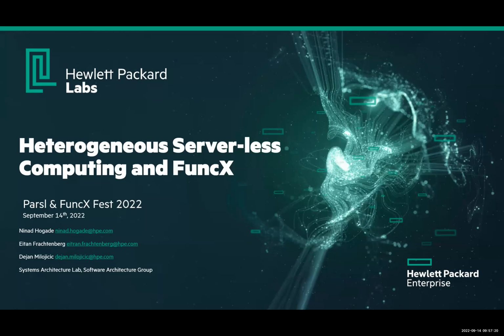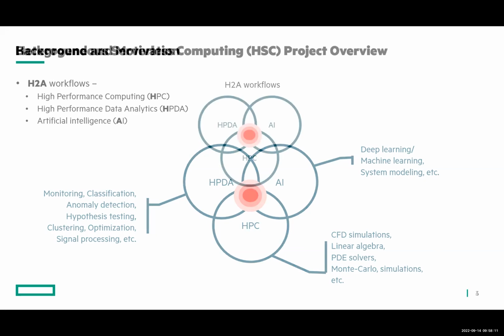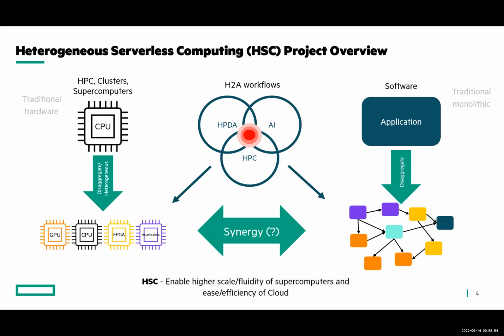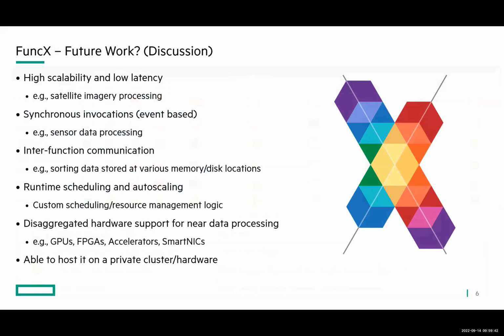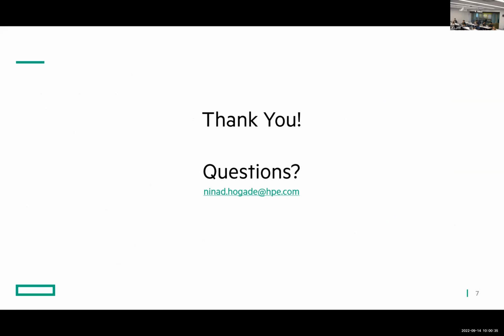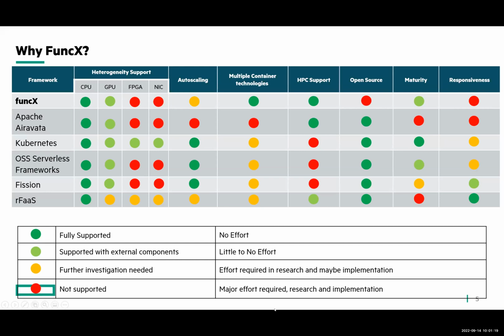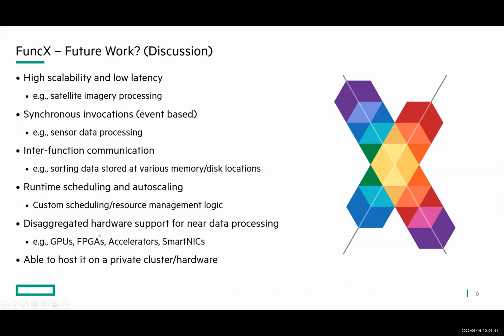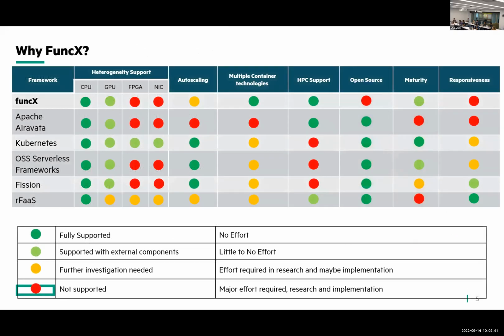Heterogeneous server-less computing and FuncX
Ninad Hogade